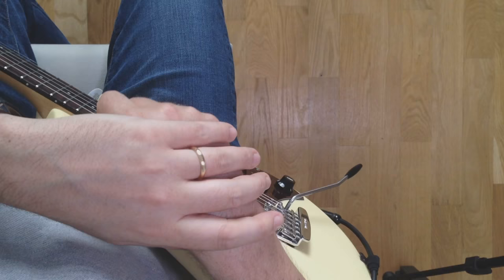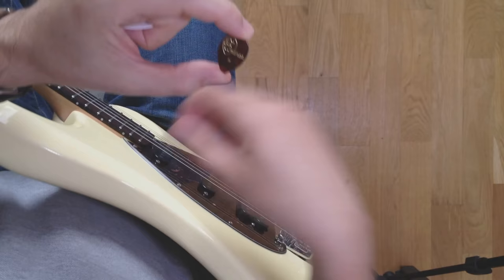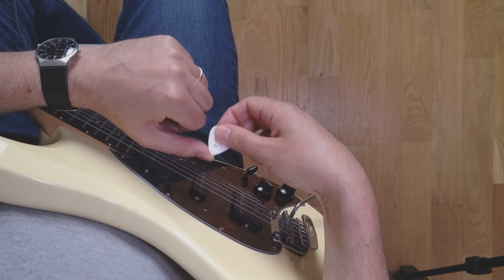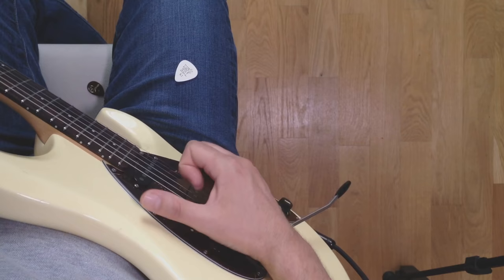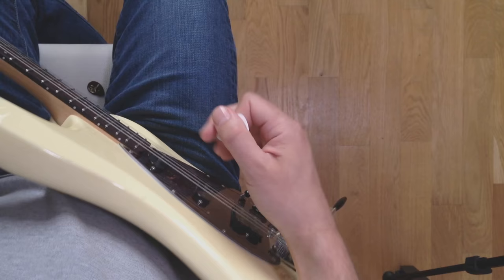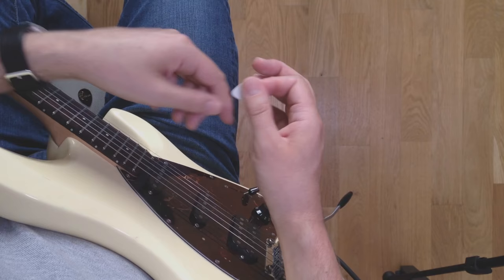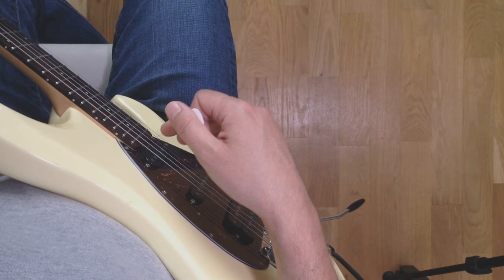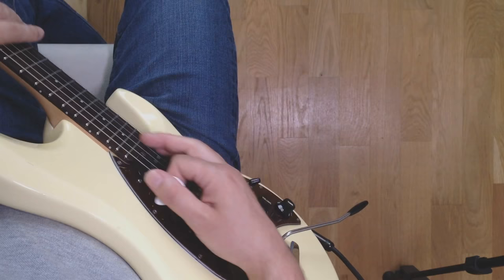How to Hold Your Guitar Pick - DrKevGuitar.com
There are perhaps lots of variations but this is how I teach my students to hold a guitar pick because I think it's the best way that will cause the least amount of frustration, and most versatility.